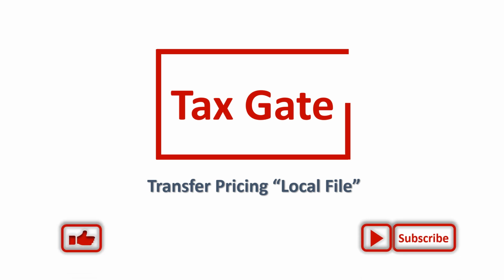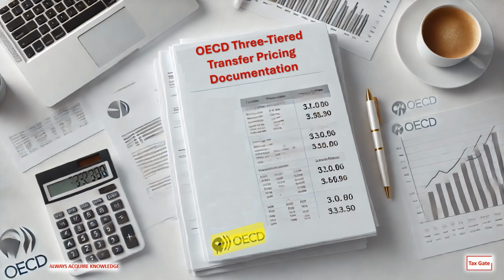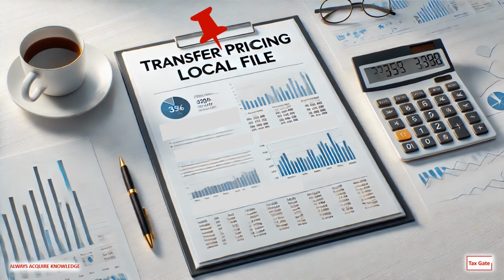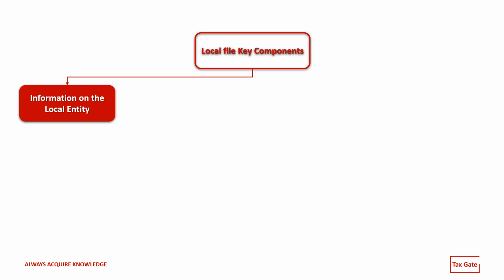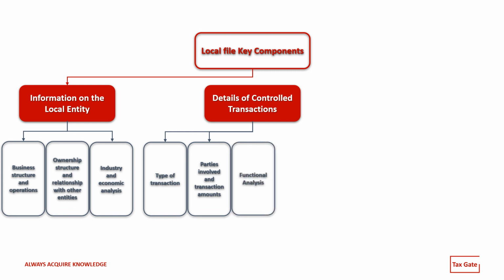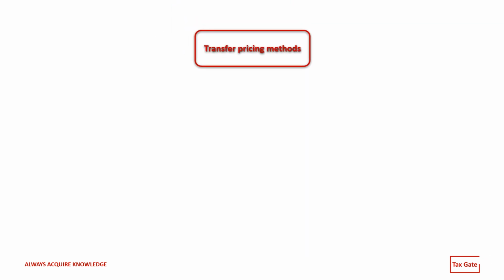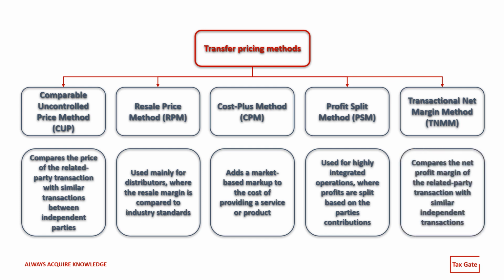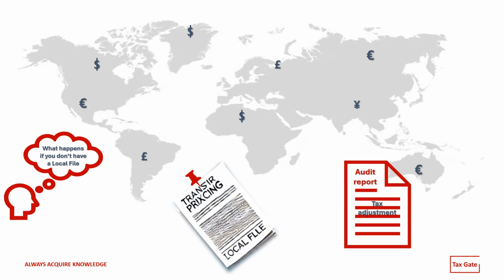Transfer pricing local file explained